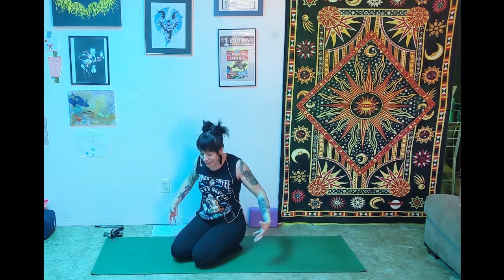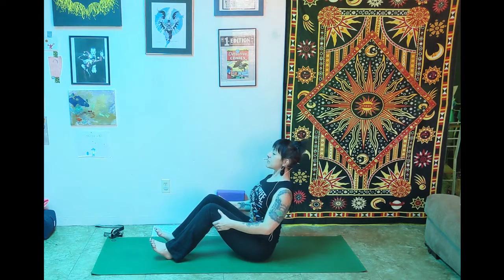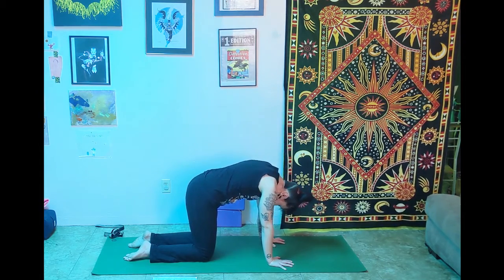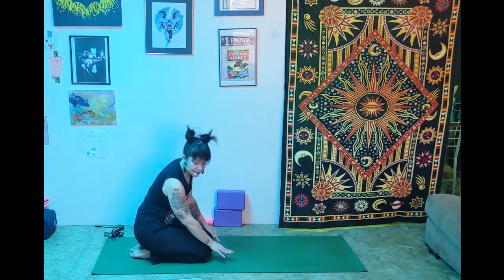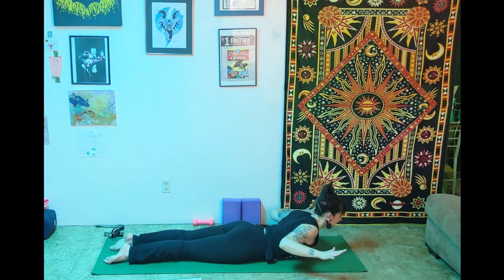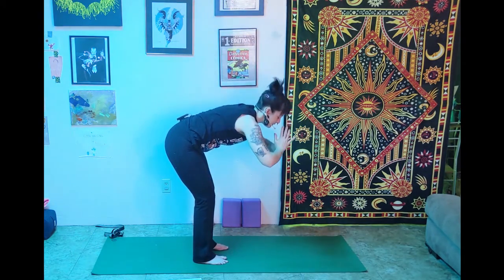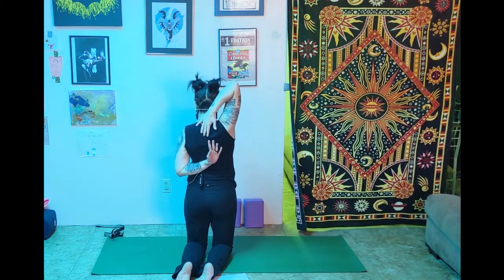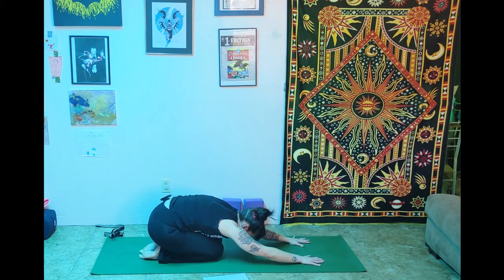Build strength for Downdog!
This beginner level yoga class is designed to make your downward facing dog pose a little more comfortable. We'll build strength in the shoulders and core, lengthen the hamstrings and of course, have fun! Give it a try and let me know how you feel.